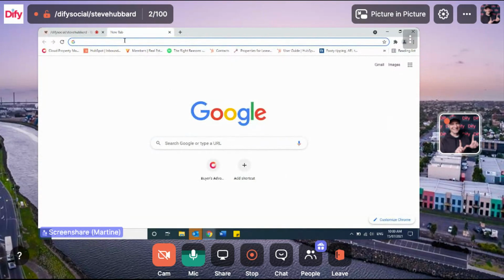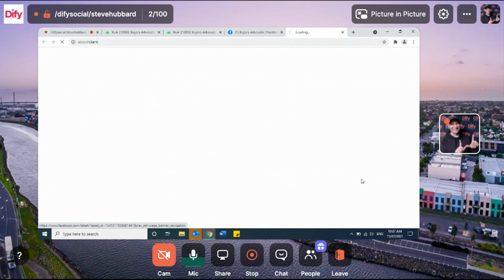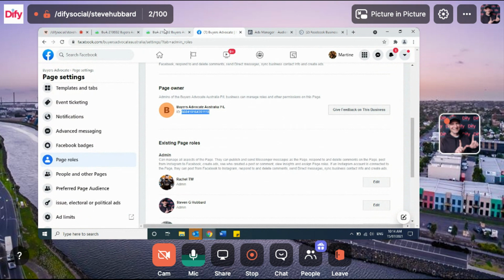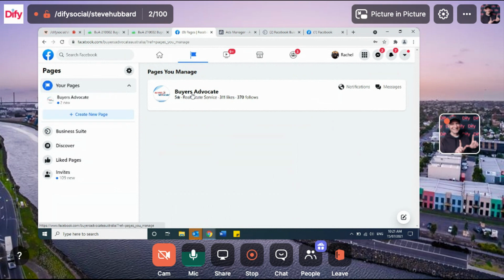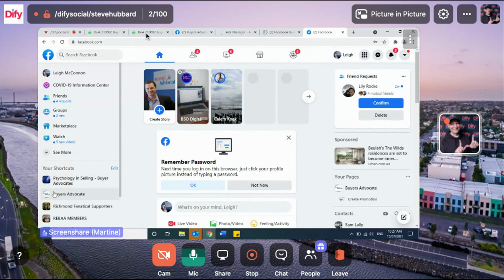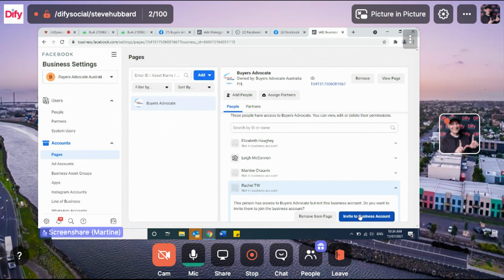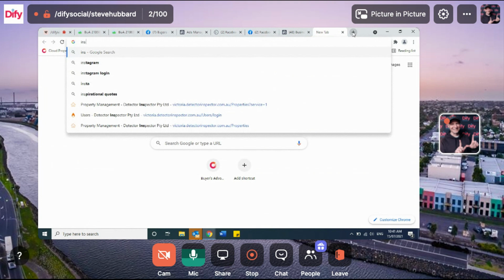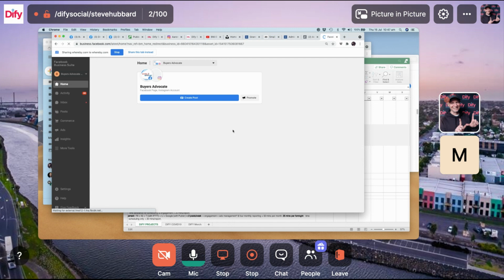Buyers Advocate - Business and FB Ads Manager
Creation of the Ads Manager account and adding admins to manage